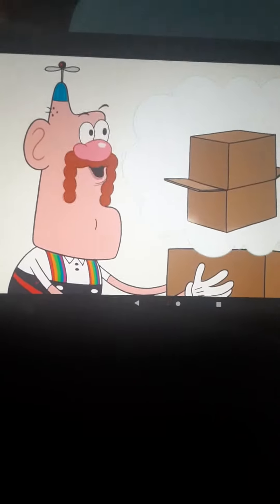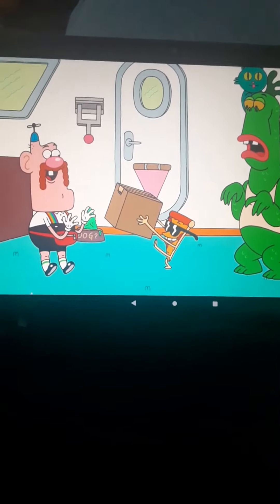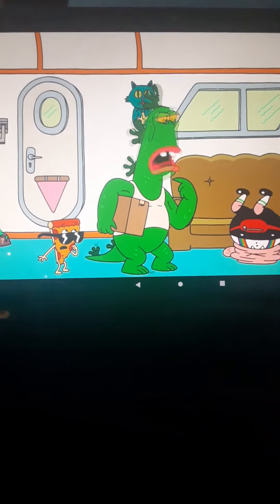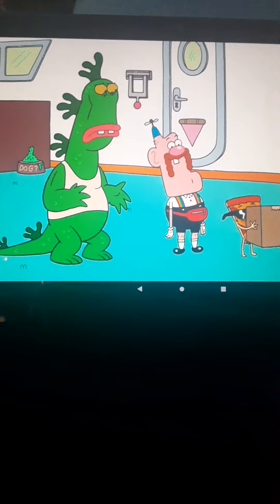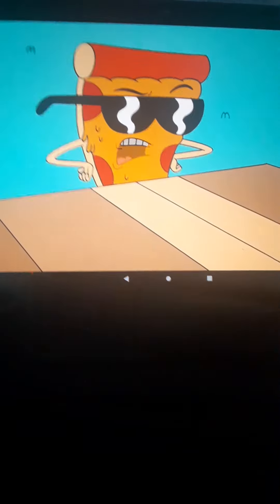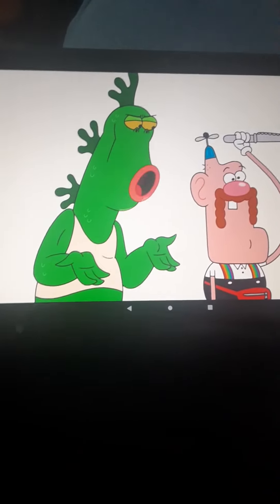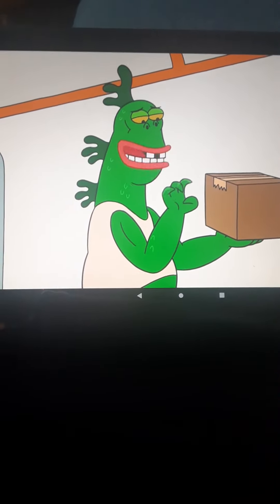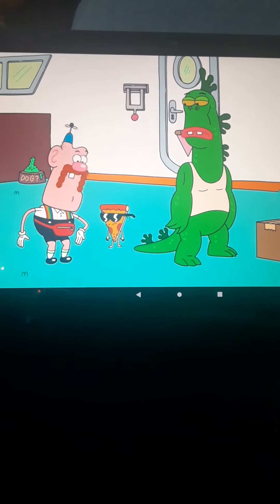Uncle Grandpa Package Opening